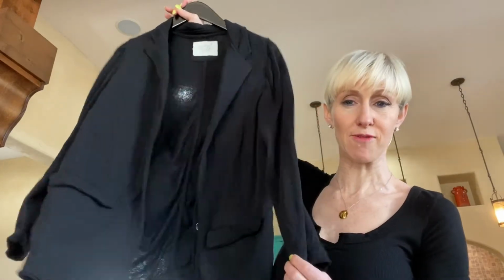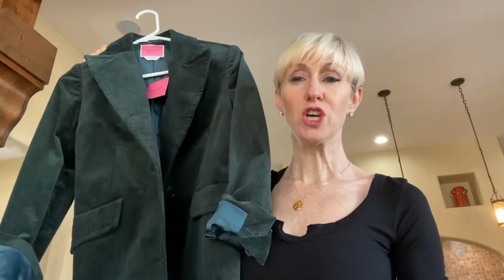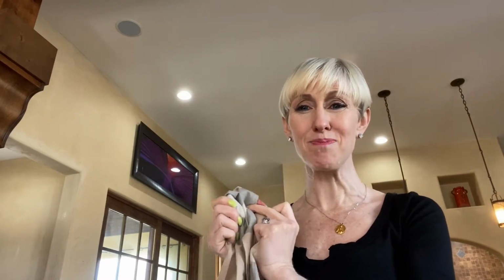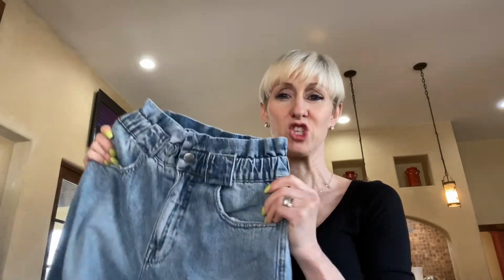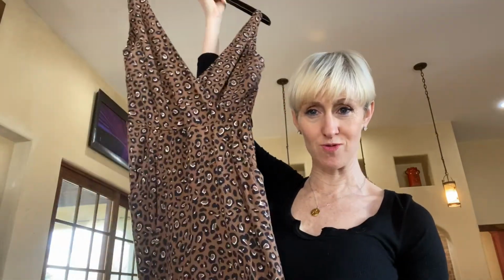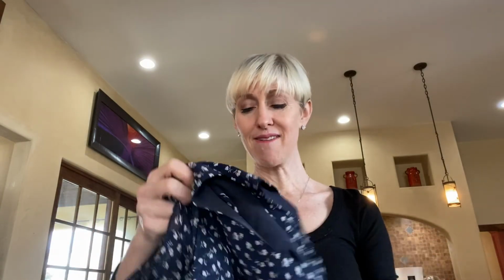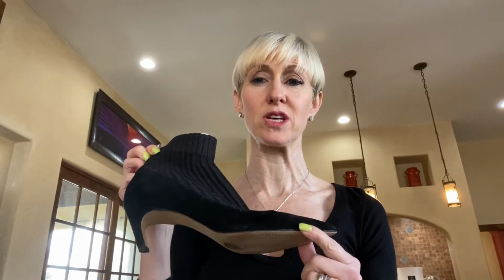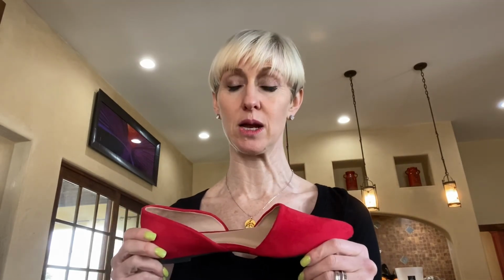How to create a closet that reflects your personal style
Now is the PERFECT time to create your ideal closet, and help is here! Whether you struggle with identifying your personal style, letting things go, or just a general sense of overwhelm, this video will give you a sense of direction and intention as you kick off your wardrobe makeover!